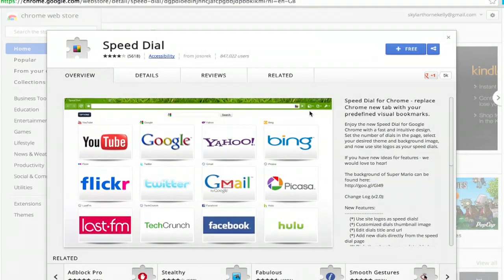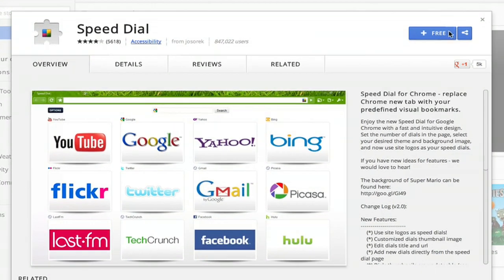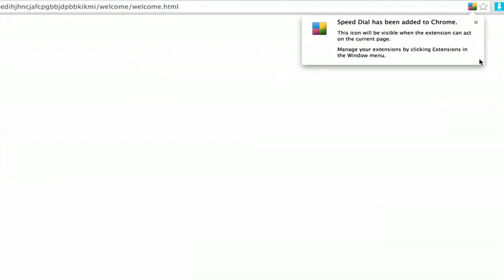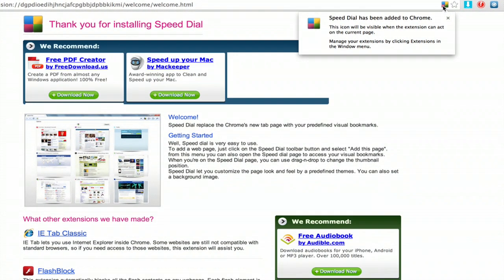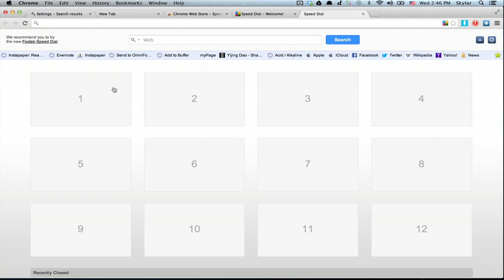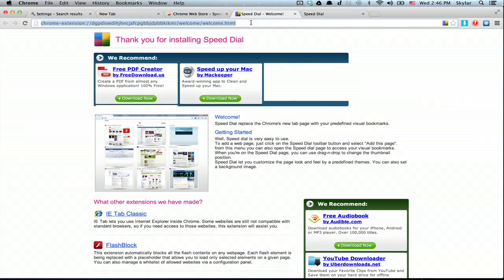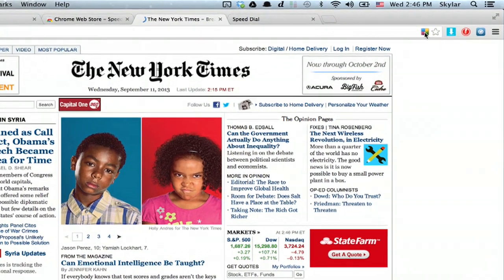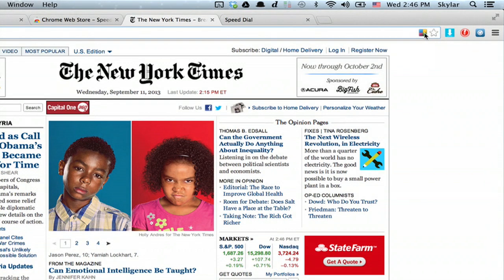How to Customize Google Chrome's Most Visited : Using Google Chrome or Firefox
Customizing Google Chrome's most visited sites is a great way to save yourself a little time. Customize Google Chrome's most visited sites with help from an experienced computer professional in this free video clip.

Series Description: One of the most important pieces of software on any computer is the Web browser. Get tips on browsers like Google Chrome, Mozilla Firefox and more with help from an experienced computer professional in this free video series.